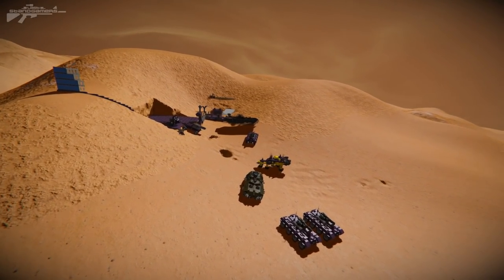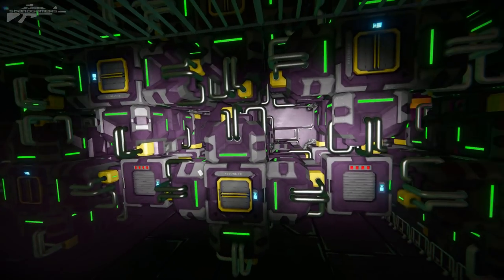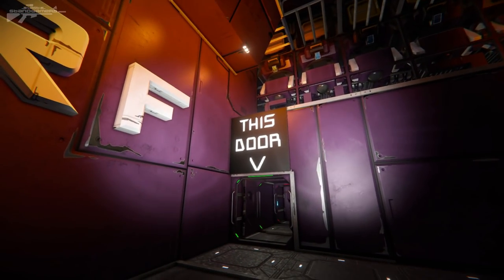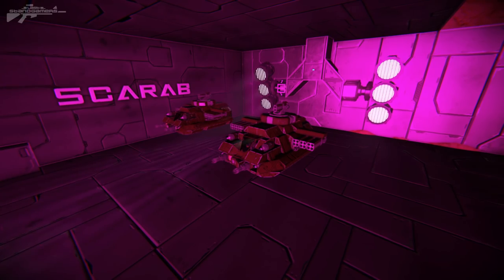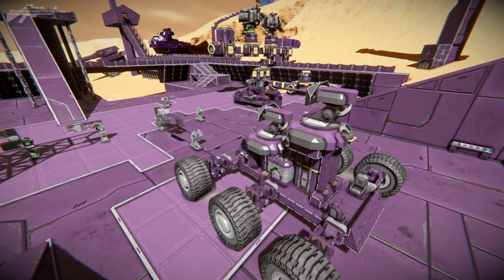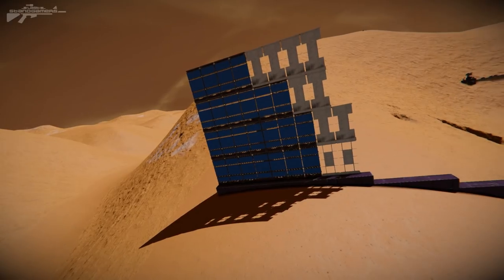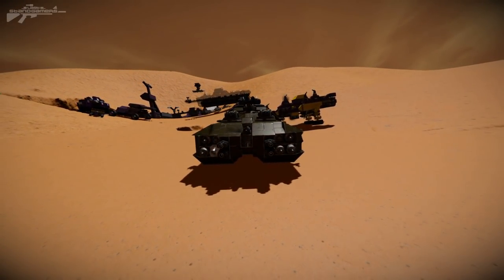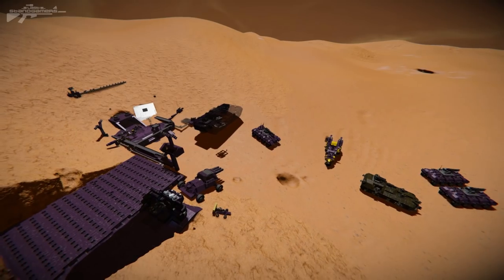Colony Wars - DRF Drone Bunker Full Tour - Space Engineers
Let's take a look around the Drone Bunker and see what secrets it hides.

We will be continuing Colony next week as we wanted a little more time between recording and upload to perfect the editing of the next 2 episodes.